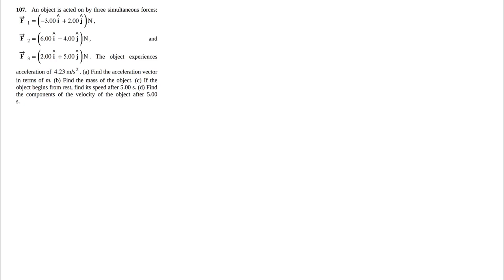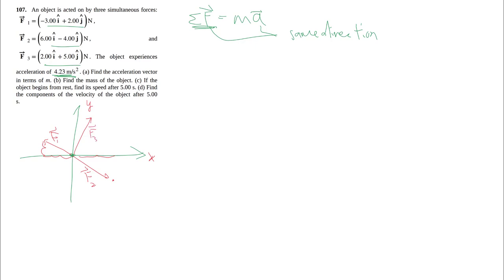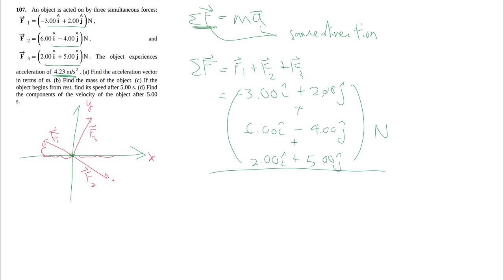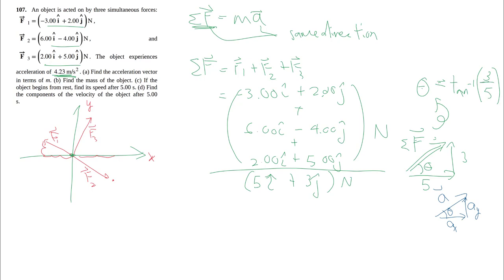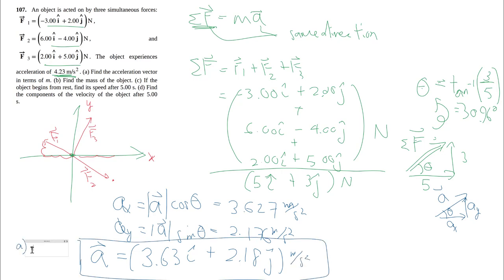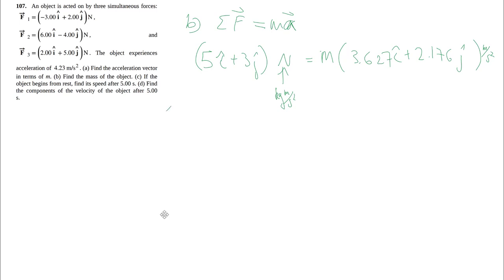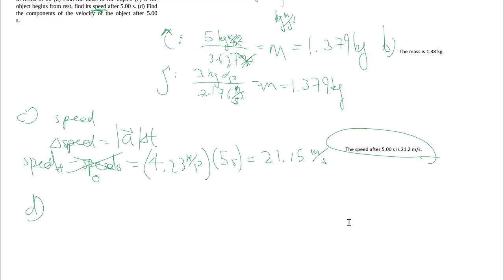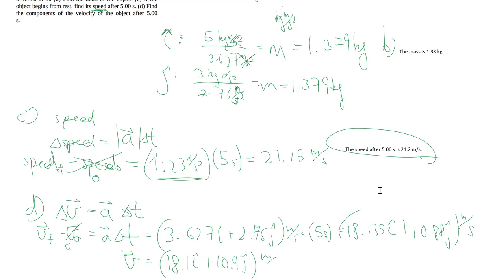5-107. Sum of forces and acceleration